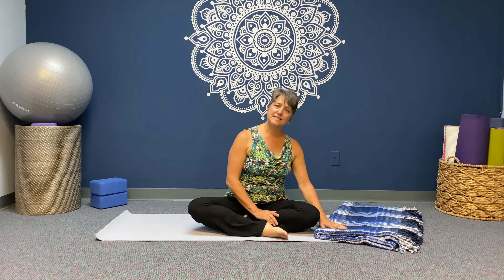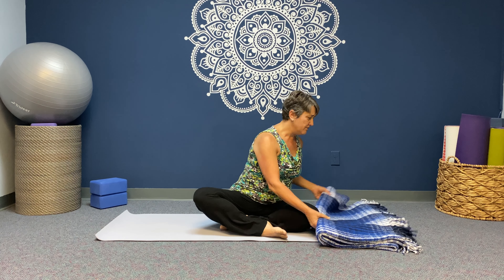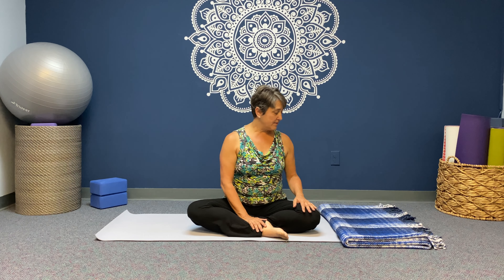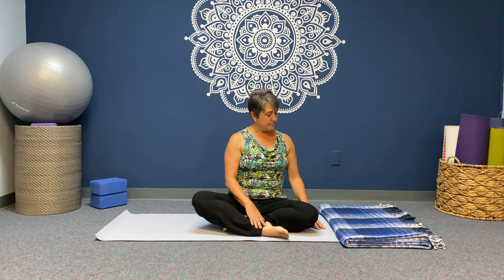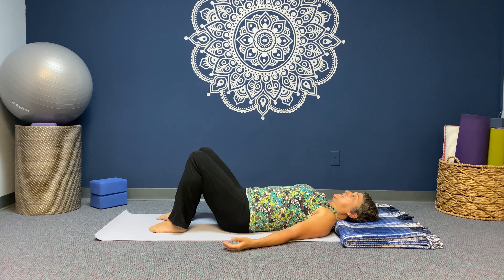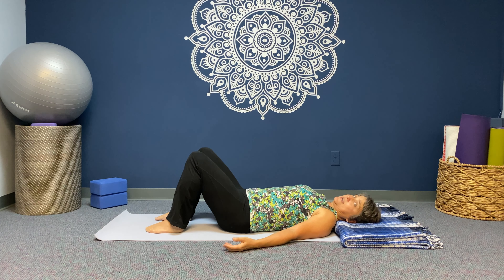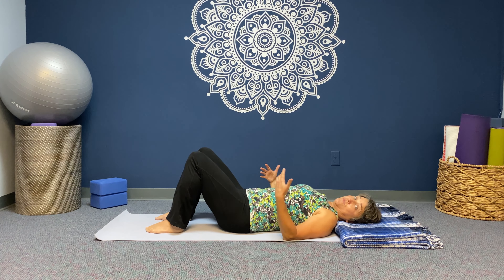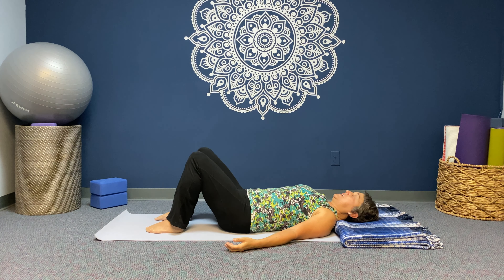Yoga With Jacci, Mini Yoga Video: Head Glide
Use this simple head movement to release your neck muscles. The floor will keep your head from moving too much in either direction.

The videos on my channel are a sampling of “Yoga at Your Fingertips”—a program where you can practice when you want, at any time you want, in the comfort of your own home. Each month, you’ll receive a balanced schedule of new yoga classes, meditations, body breaks and more. It's yoga at your fingertips! You’ll also have access to all my audio and video files from the past 5+ years.